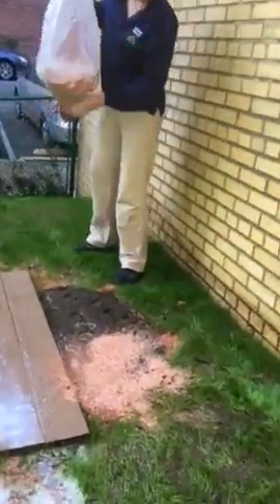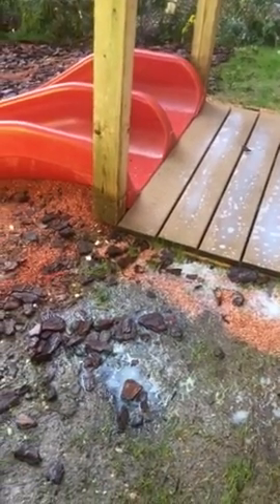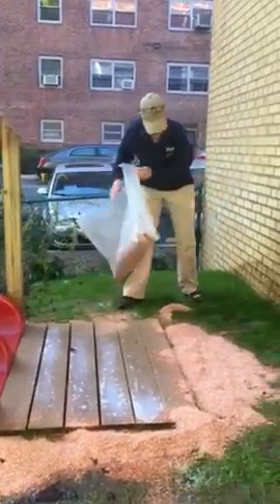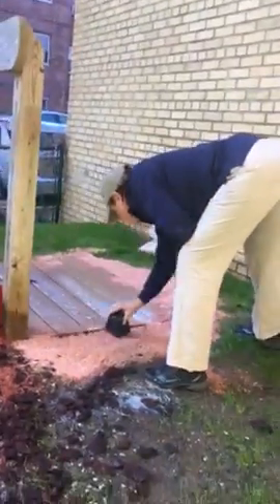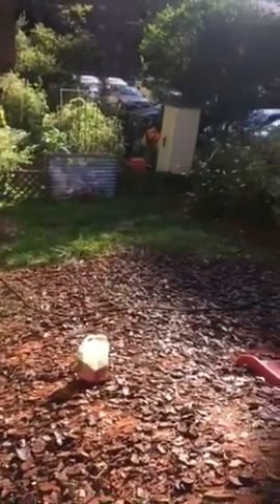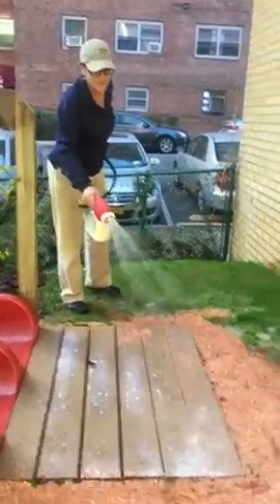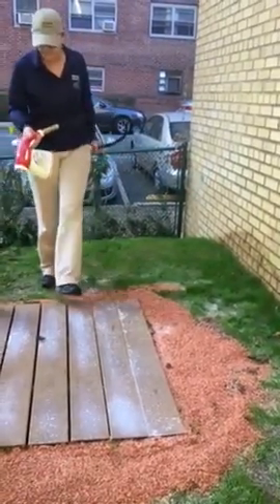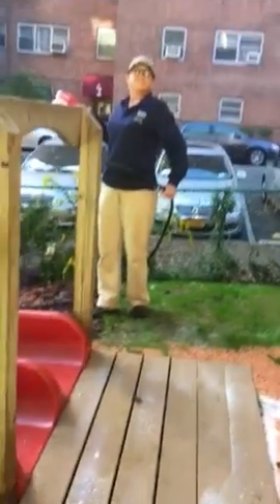Cedar Wood Chips & Natures Defender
Rodent Repellent Green Treatment